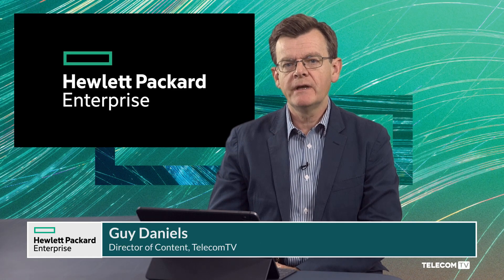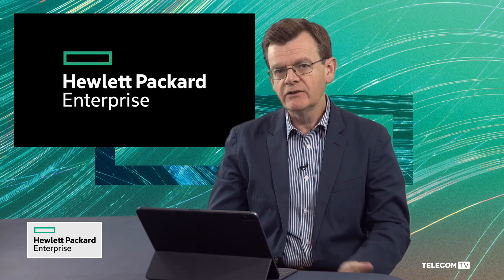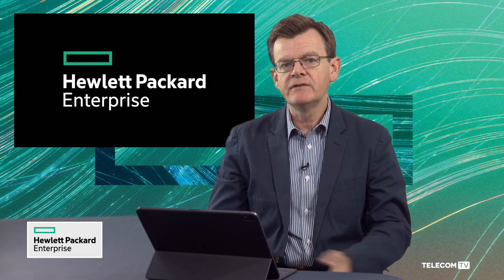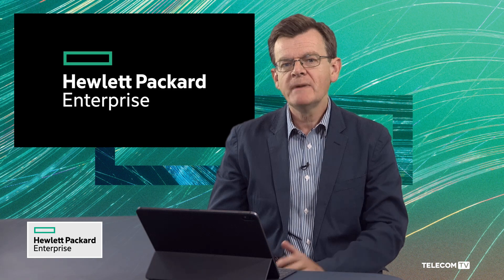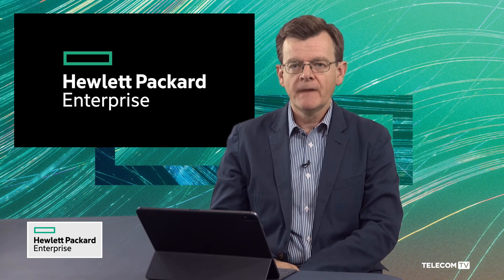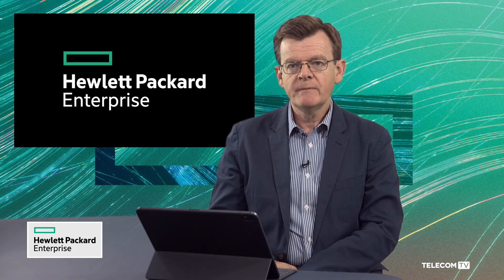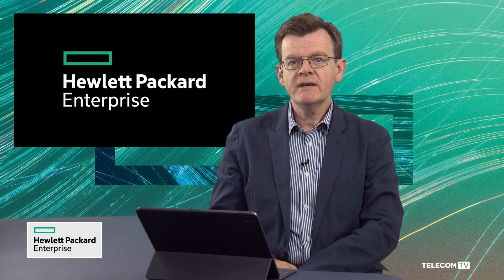Benefits of HPE GreenLake for the Healthcare IT sector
How can HPE GreenLake help healthcare companies with their IT strategies, as they look to manage scale and speed of deployment of their infrastructure whilst maintaining information security? Steve Shim discusses some of the unique challenges that healthcare companies face that impact Health IT strategy, how the Covid-19 pandemic has impacted the Health IT sector, and the next major challenges that healthcare CTOs will face over the coming three years.

Recorded October 2020 using TelecomTV’s Smart Studio service